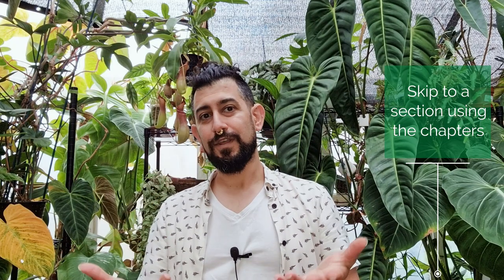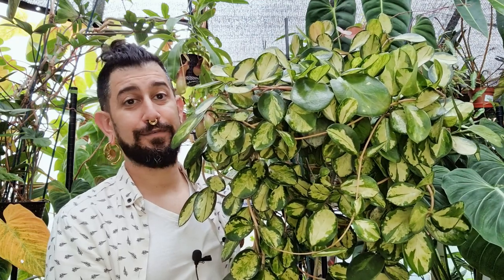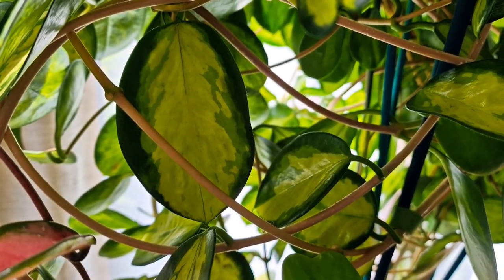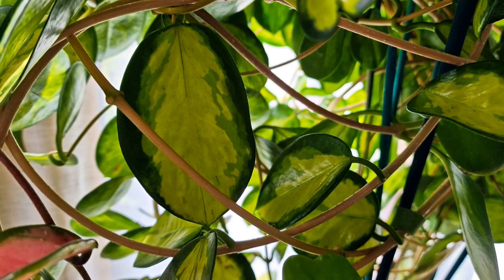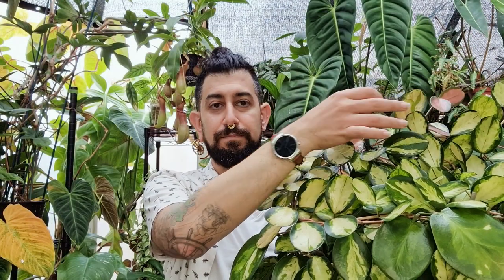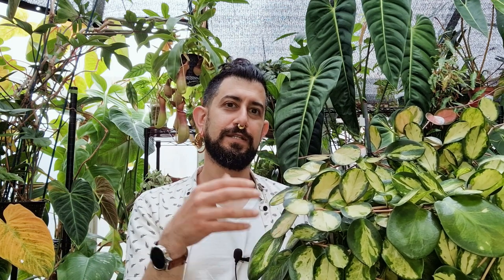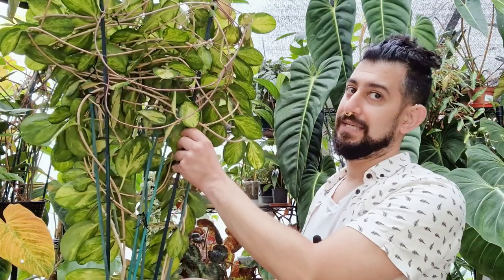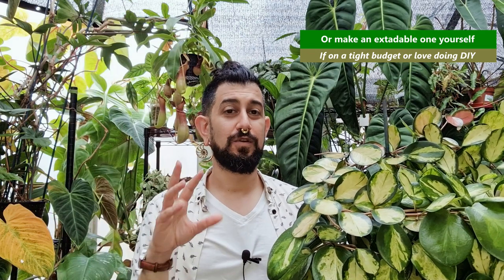Hoya australis 'Lisa' Review | 2 Years Later | Hoya australis 'Lisa' Care and Tips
In this video I continue the plant review series, with the Hoya australis 'Lisa'.

As with all of these reviews, the review is biased to my experience with the Hoya australis 'Lisa' in my conditions.

The format is the usual format for these videos:

Some background on my experiences with the Hoya australis 'Lisa'
Speed of Growth that I have experienced with the Hoya australis 'Lisa'
Ease of Propagation of Hoya australis 'Lisa'
Common Pests for Hoya australis 'Lisa'
Availability
Accessories and Growing tips for the Hoya australis 'Lisa'
My final thoughts and score on the Hoya australis 'Lisa'

Chapters

00:00 Intro
01:33 Background
06:10 Speed of Growth
08:38 Ease of Propagation
11:07 Availability
14:27 Pests
16:30 Accessories
21:40 Final Thoughts
24:58 B-Roll

Growing accessories